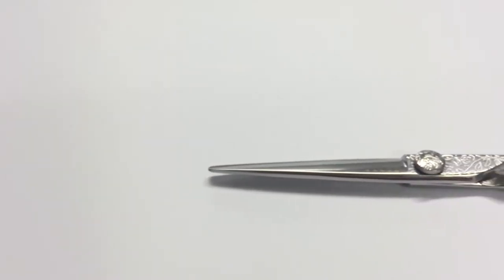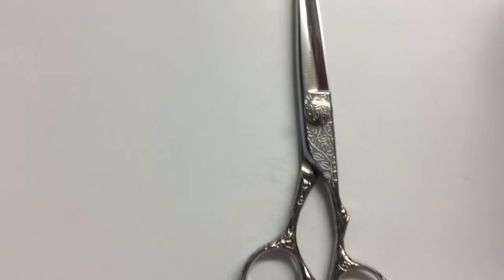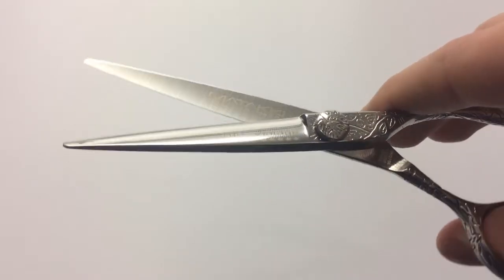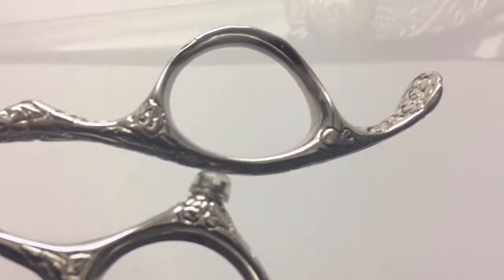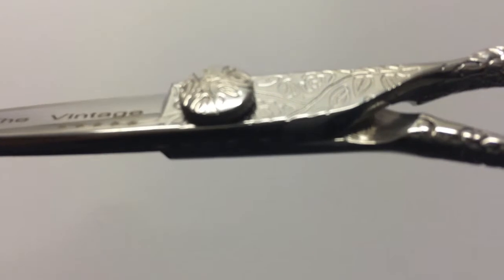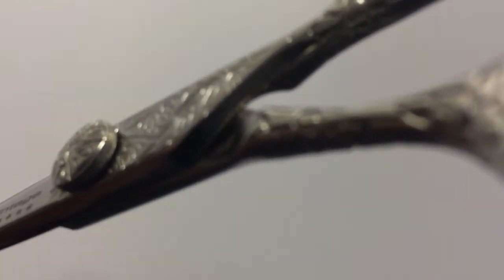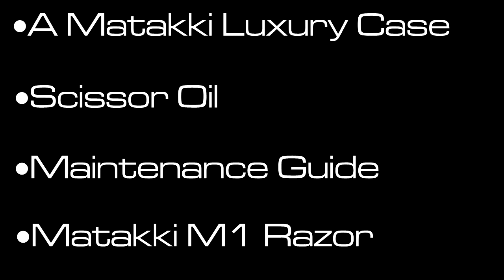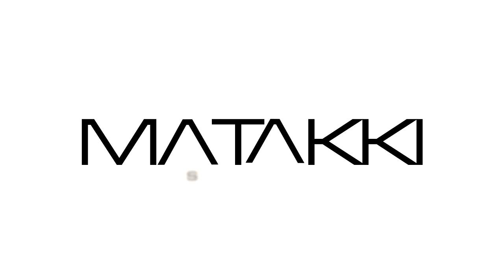The Vintage Hairdressing Scissor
Matakki's Vintage is one of our best selling scissors... ever!